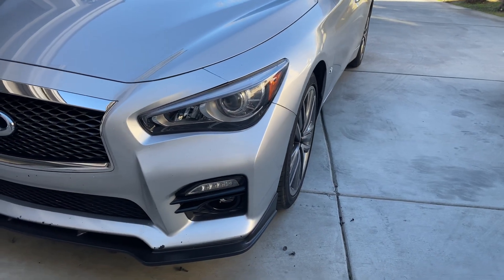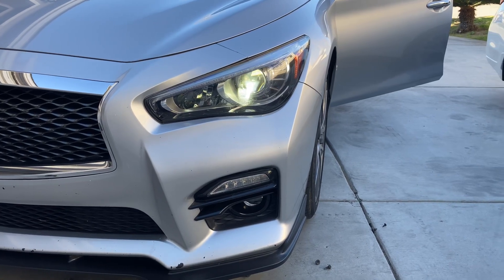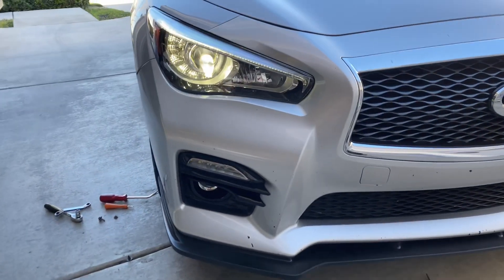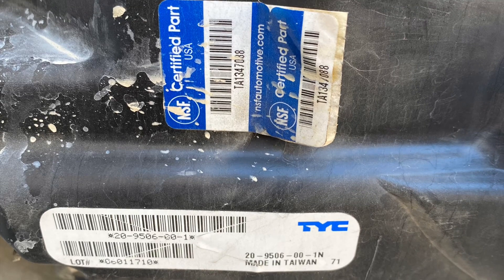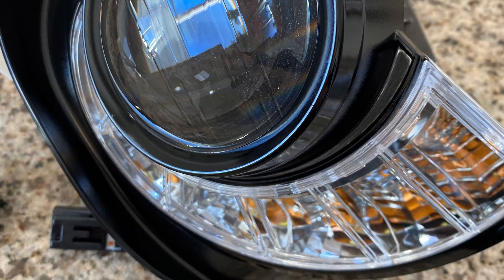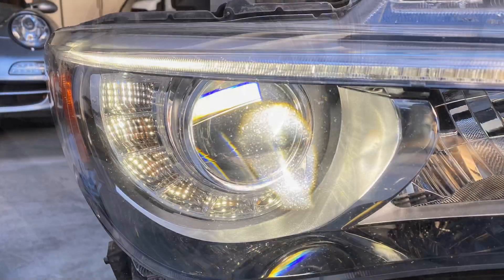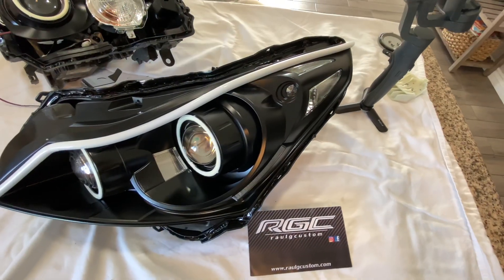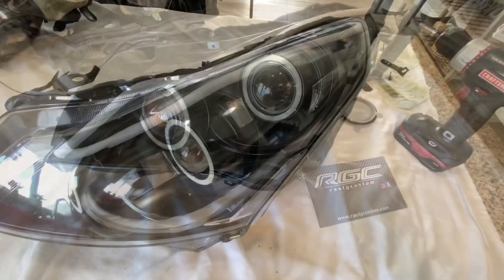Weekend Work VLOG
Infiniti Q50 and G37 Sedan